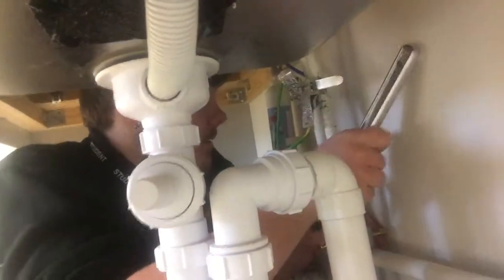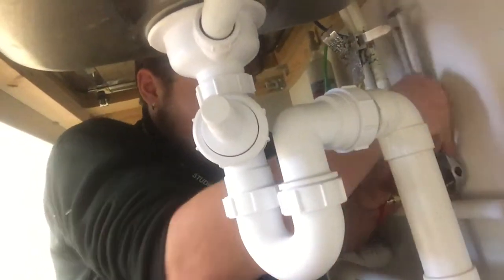Water Filter Installation Ingelow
Plumbing Level 1 2015/16 Social Enterprise project